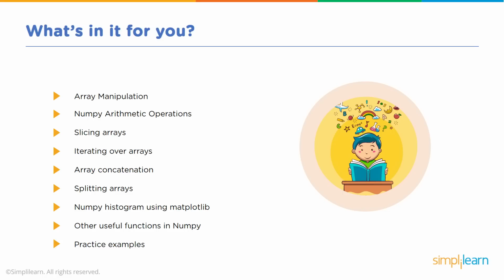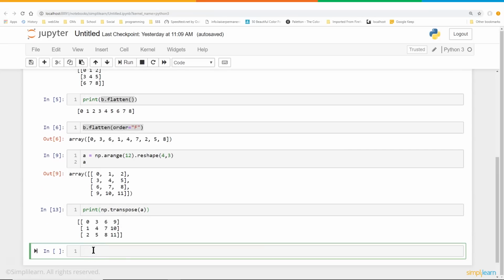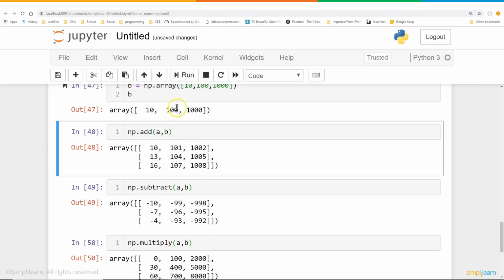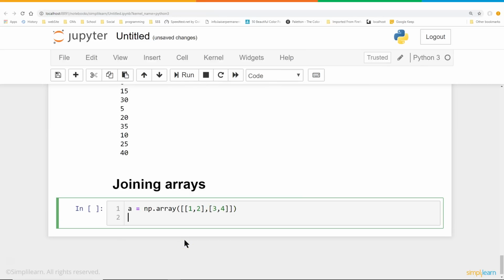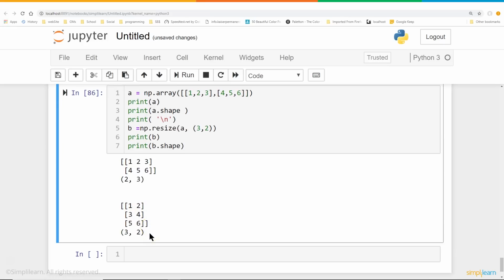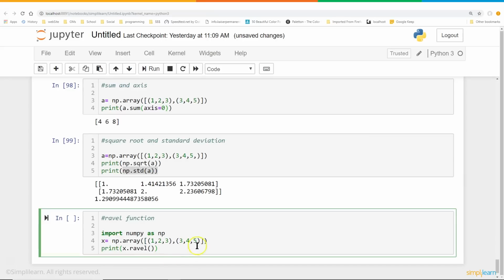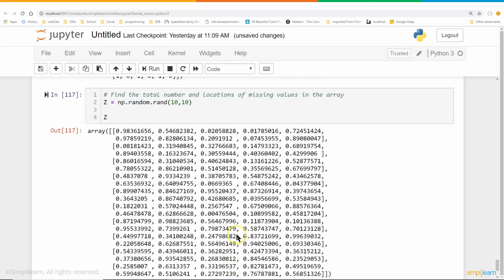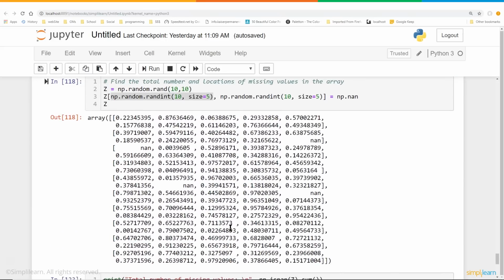NumPy Tutorial Part - 2 | NumPy Array | Python NumPy Tutorial Part -2 | Simplilearn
This Python NumPy tutorial will help you understand array manipulation, NumPy arithmetic operations, slicing arrays, iterating over arrays, array concatenation, splitting arrays, NumPy histogram using matplotlib functions in NumPy and some practice examples. NumPy is the core library for scientific and numerical computing in Python. It provides high-performance multidimensional array object and rtools for working with arrays. Now, let us get started and understand some of the basic functions of NumPy.

The below topics are explained in this Python NumPy tutorial part -2:

1. Array manipulation (01:58)
2. NumPy arithmetic operations (05:58)
3. Slicing arrays
4. Iterating over arrays
5. Array concatenation
6. Splitting arrays
7. NumPy histogram using matplotlib
8. Other useful functions in NumPy
9. Practice examples

✅ Key Features
- Add the IBM Advantage to your Learning
- 25 Industry-relevant Projects and Integrated labs

✅ Tools Covered
- ChatGPT
- Flask
- Matplotlib
- django
- Python
- Numpy
- Pandas
- SciPy
- Keras
- OpenCV